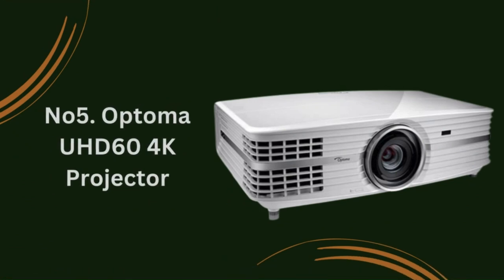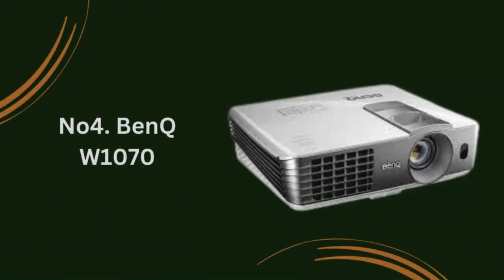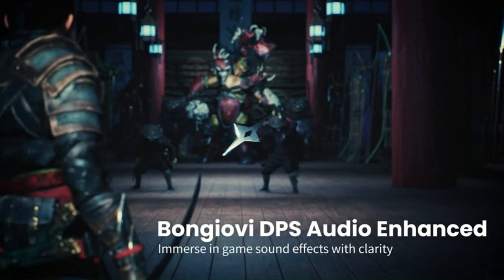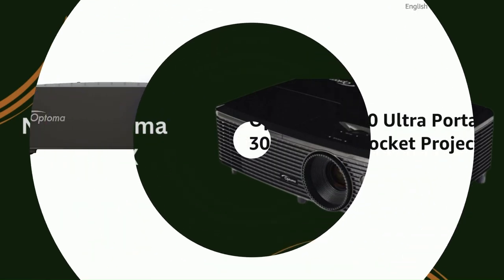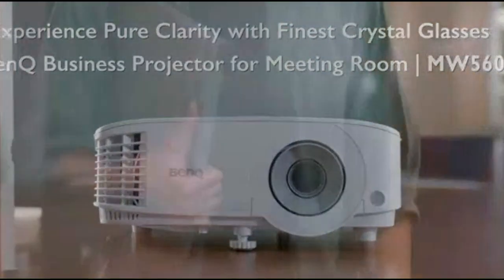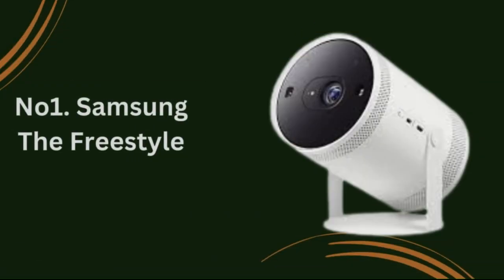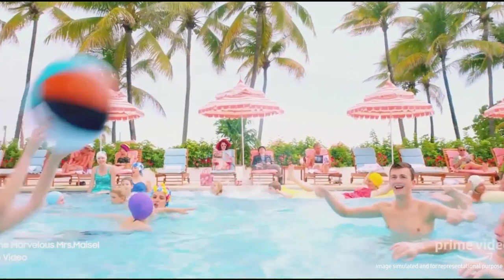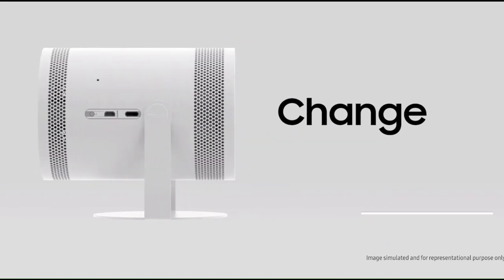TOP 5 BEST BUDGET PROJECTOR OF 2024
Whether you're a movie buff, gamer, or presenter, finding an affordable yet high-quality projector can enhance your viewing and entertainment experience without breaking the bank.
In this video, we'll explore the most impressive projectors that offer exceptional features, performance, and value for their price. From stunning visuals to user-friendly interfaces, these projectors redefine what's possible within a budget.
5. Optoma UHD60 4K Projector
4. BenQ W1070
3. Optoma HD142X
2. BenQ TH670
1. Samsung The Freestyle